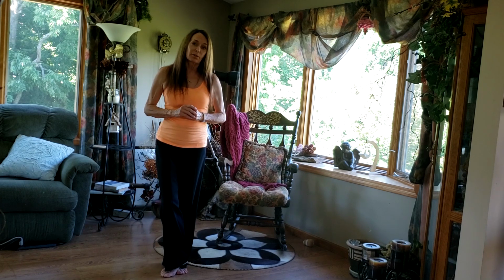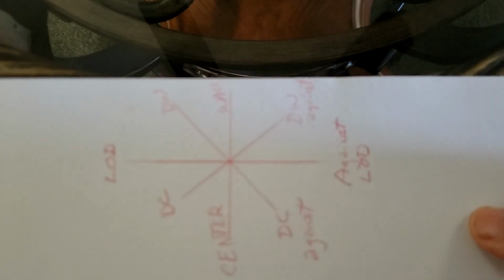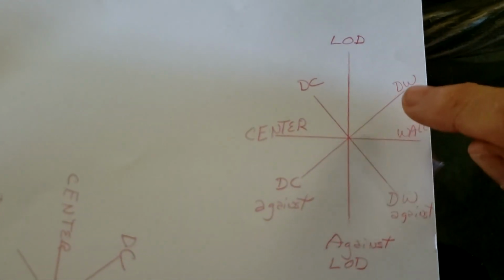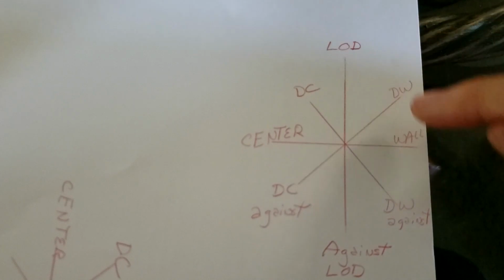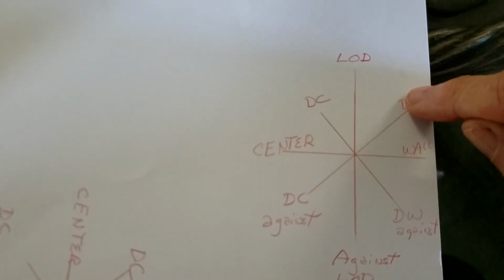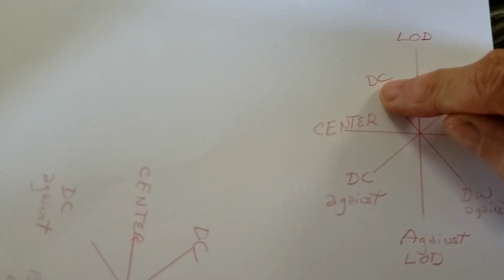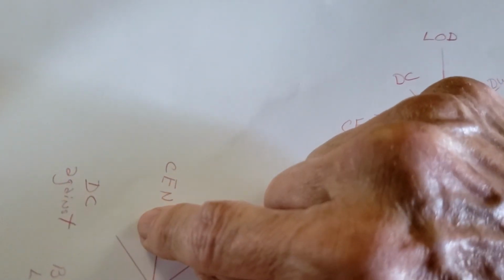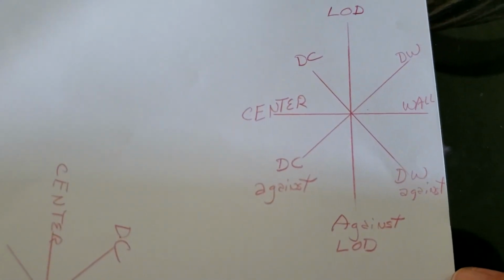ballroom dance, explaining alignments and line of dance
Alignments help us understand how much turn can be accomplished while keeping a good connection with our partner and moving in the line of dance. They are a helpful driving map. Respecting the amounts of turn in the room from step to step helps us avoid the common fault of overturning and losing the frame and relationship with our partner.